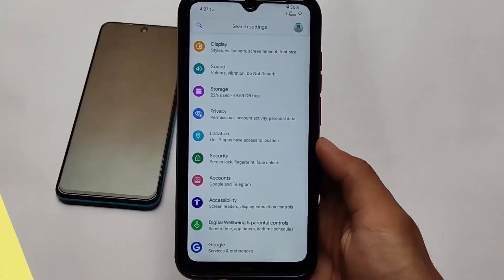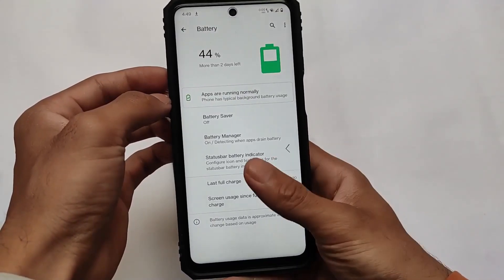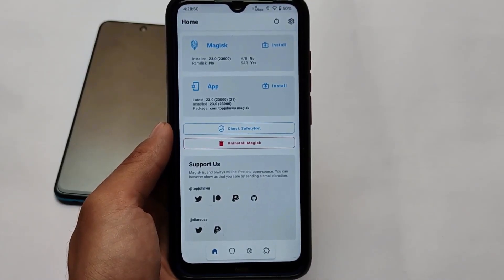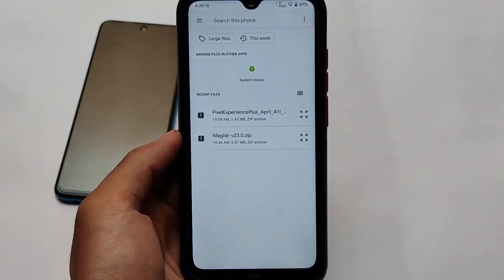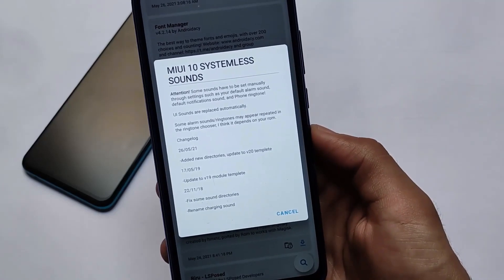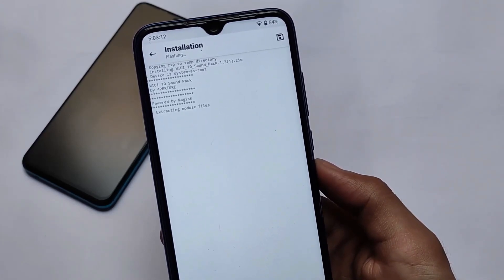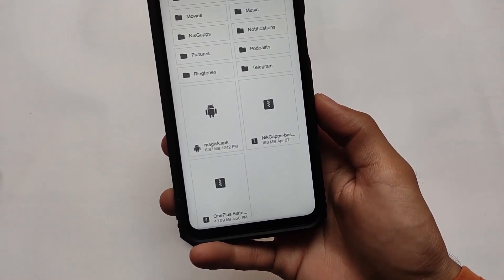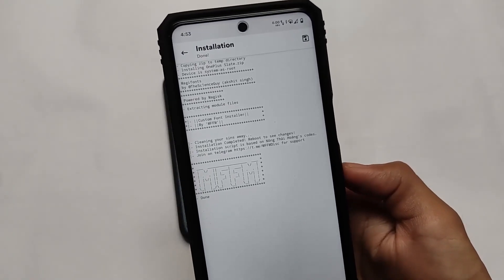⚡ Top 3 Magisk Modules ⚡ - May 2021 | Must try Magisk Modules 😯🔥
Hey guys, What's Up? Everything good I Hope. In this Video, I'm gonna show you " ⚡ Top 3 Magisk Modules ⚡ - May 2021 | Must try Magisk Modules 😯🔥 " . Make Sure to watch this video till the end to understand everything.